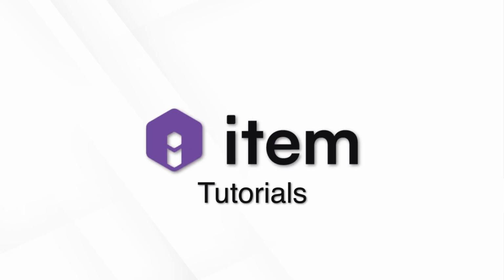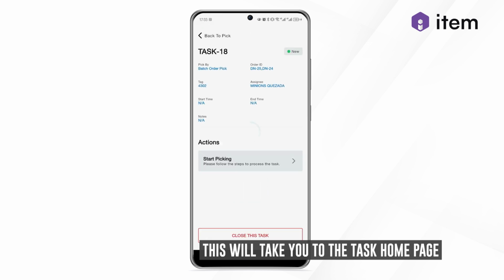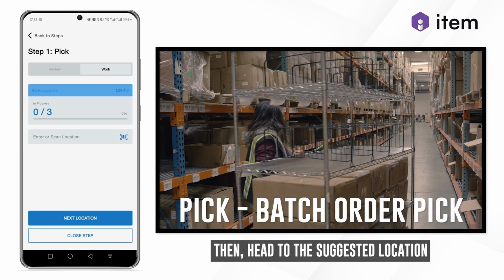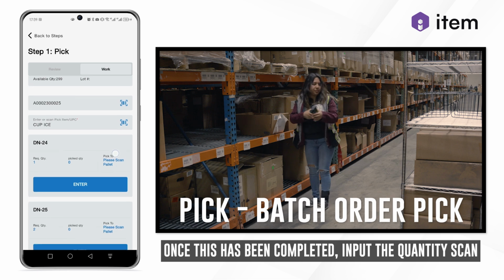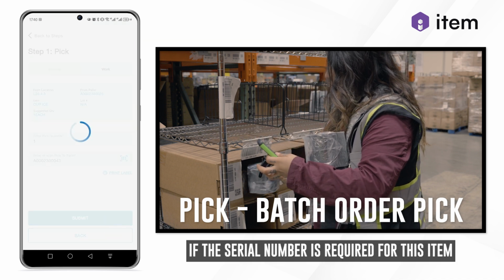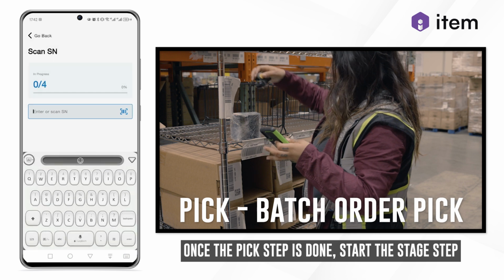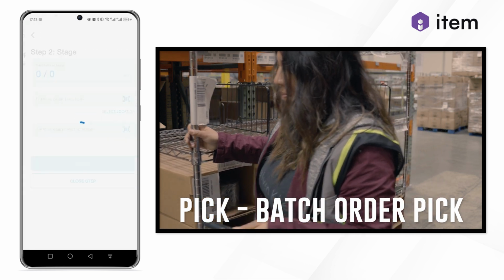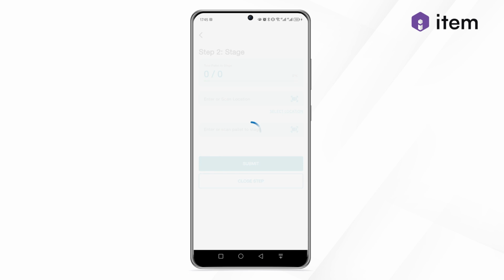Item WMS - App: Outbound - How to Execute Batch Order Pick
The video tutorial provides a step-by-step guide for warehouse workers on how to efficiently execute a batch order pick task using the Item WMS app, emphasizing the importance of accuracy and efficiency in the picking process.

Key Takeaways:
[00:30] | Start Picking: Open the pick task list, select a task, and press the start picking button to initiate the process.

[01:00] | Location Scanning: If inventory is unavailable at the suggested location, use the "next location" feature to find an alternative.

[01:30] | Order Selection: After scanning the location, choose the relevant order and input the required quantity for accurate processing.

[02:00] | Serial Number Entry: If serial numbers are needed, ensure to scan or enter them as prompted to maintain inventory integrity.

[02:30] | Task Completion: After staging the picked items, submit all information and close the task to finalize the process.

Notable Quotes:
"Press the start picking button to begin the task." [00:30]
"If there's no inventory in this location, press next location to get a new suggestion." [01:00]
"Congratulations and thank you for watching item tutorials." [02:30]